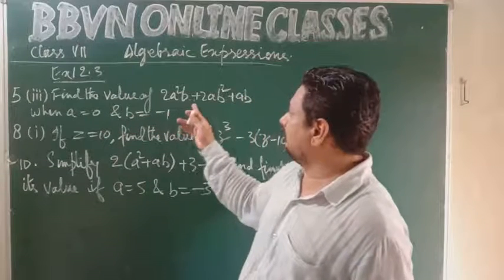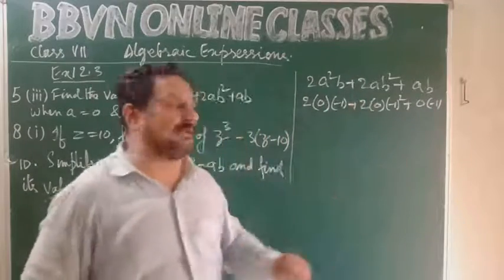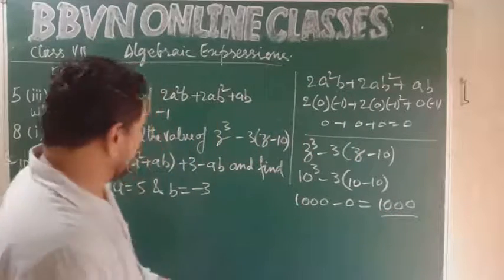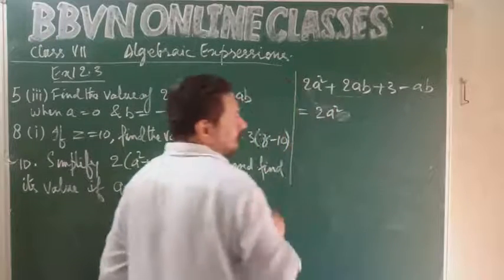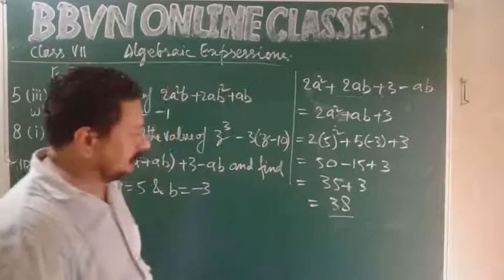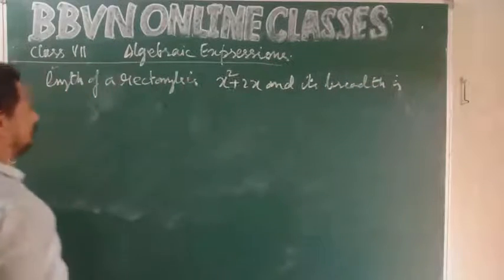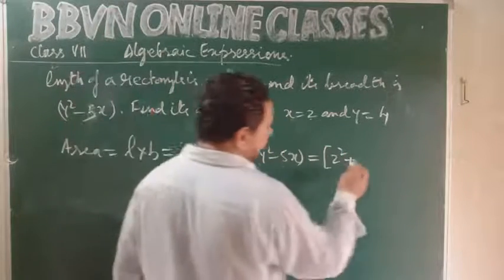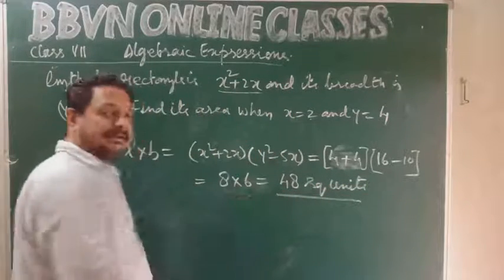Class VII Algebraic Expressions